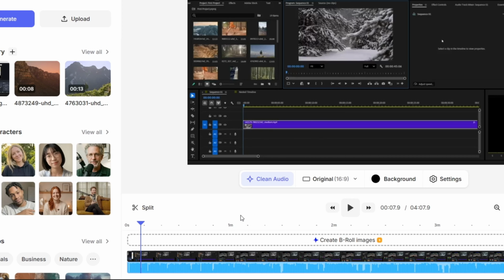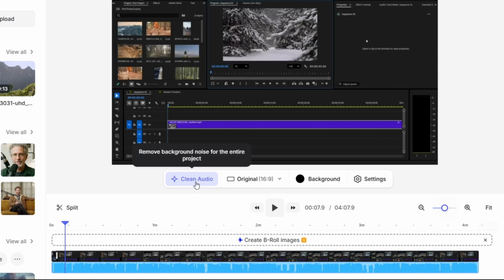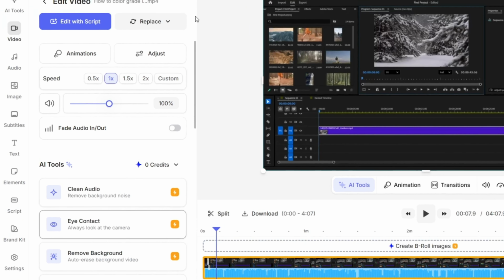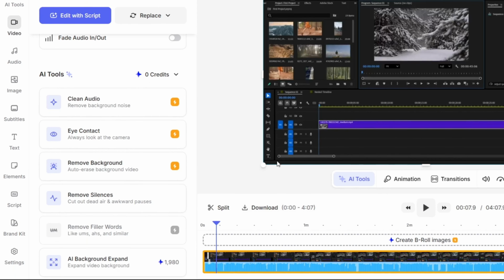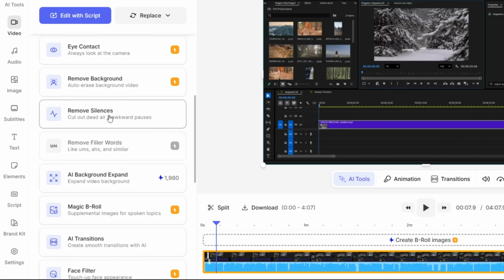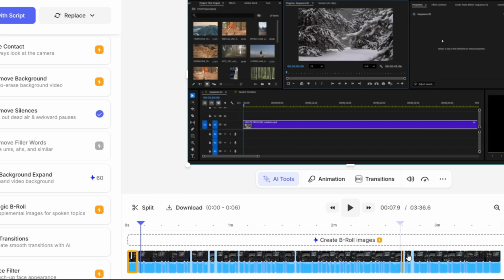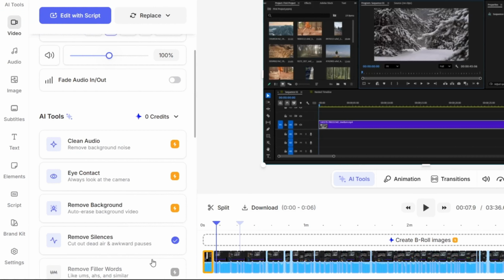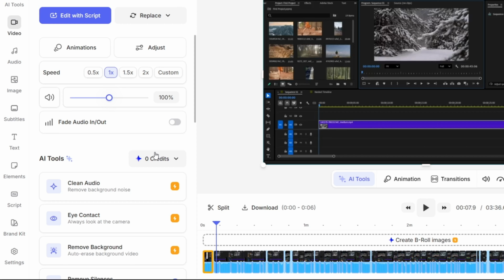How to Remove Background Noise and Silence Using VEED.io Step by Step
Learn how to clean up audio, remove unwanted noise, and cut silent sections in your videos quickly and easily.

In this VEED.io tutorial, you’ll learn how to improve audio quality using AI-powered tools to remove background noise and silence from recordings, tutorials, podcasts, and videos. This beginner-friendly step-by-step guide is perfect for content creators and editors.

📌 What you’ll learn:
• How to remove background noise in VEED.io
• How to detect and remove silence automatically
• How to improve voice clarity in videos
• How to use VEED.io audio cleanup tools
• Tips for better sounding recordings
• How to export clean audio and video files